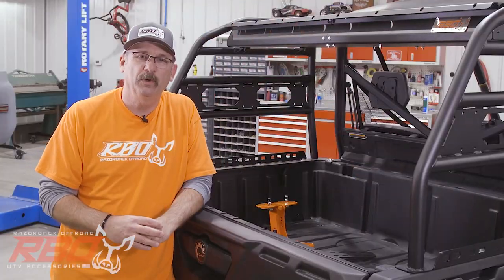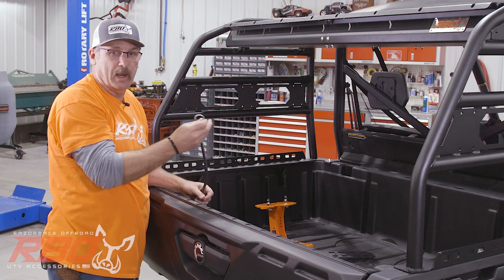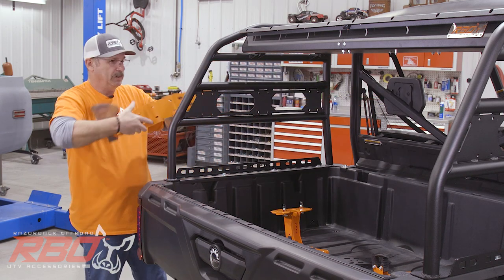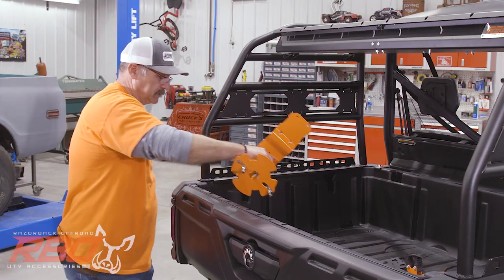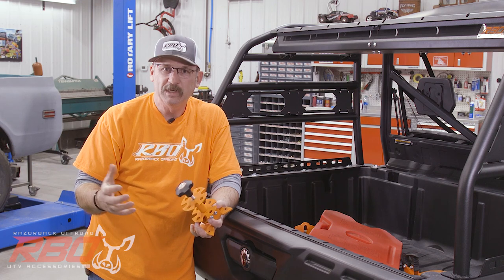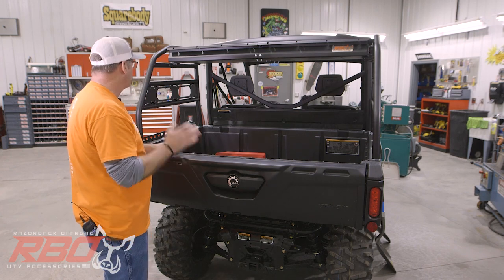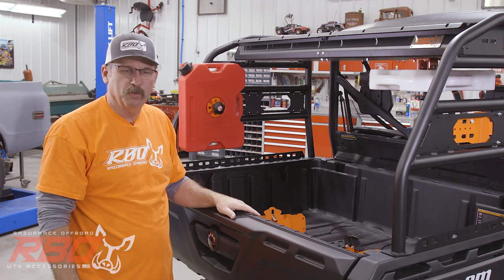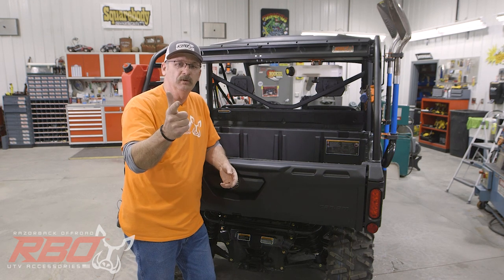Can-Am Defender Utility Cargo Rack - Overview by Razorback Offroad™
3190 Industrial Way
Mountain Home, Idaho